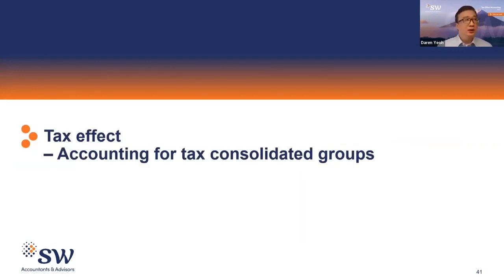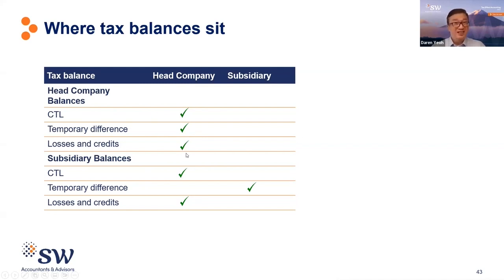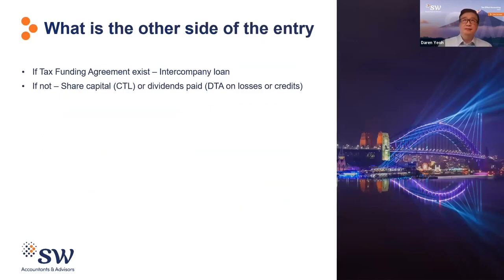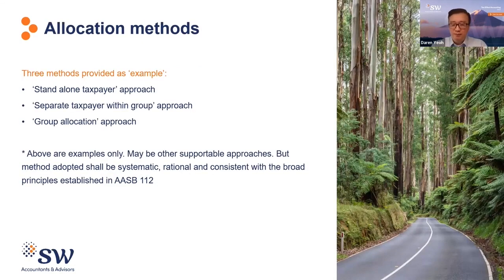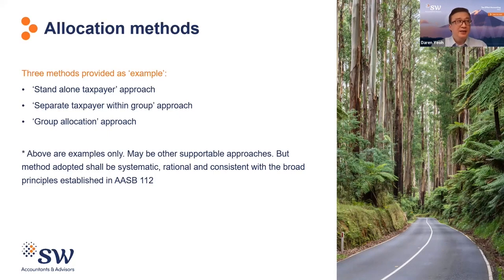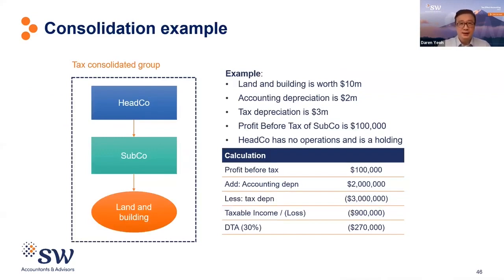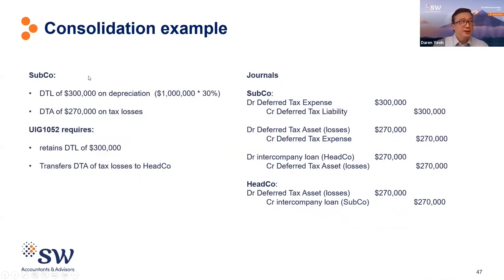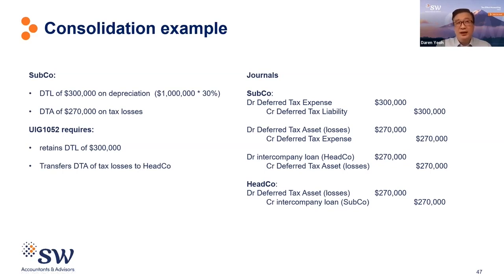Tax consolidated groups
In this video we walk through how deferred tax is recognised and talk about the 3 common allocation methods that are used within tax consolidated groups. We also go through an example of a tax consolidated group and journal entries that are reflected in the head company and the subsidiaries.

Daren Yeoh, SW Tax Director explains key tax changes and impact of new accounting standards.

This seminar covers the following topics:

- Key tax changes
- Calculation of tax balances
- Equity accounted entries
- Impact of application of new Accounting Standards
- Business combinations
- Tax accounting for tax consolidated groups
- Accounting for tax uncertain tax treatments.
Stay up to date with the latest in tax and accounting. Connect with SW Accountants and Advisors

If you are looking to automate your tax effect accounting processes look no further than CTS for Corporates. or contact Daren on .

CTS for Corporates automatically:

calculates the current and deferred tax balances
generates the journals required to be posted
generates the comprehensive AASB 112 compliant disclosure notes to be incorporated into the financial statements.
This means that the complex tax effect accounting is simplified, with the hard work being done for you.

In addition your tax return can be automatically generated and lodged.